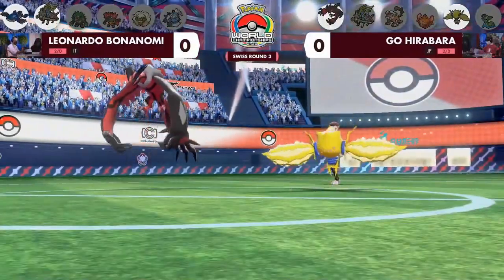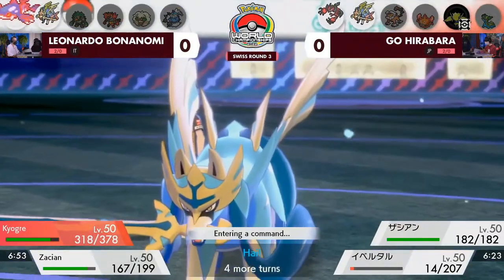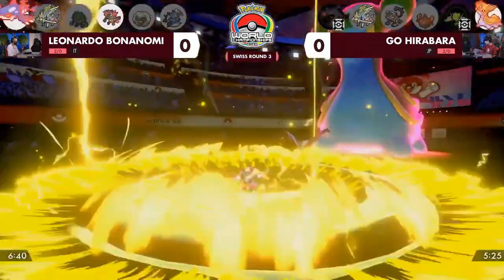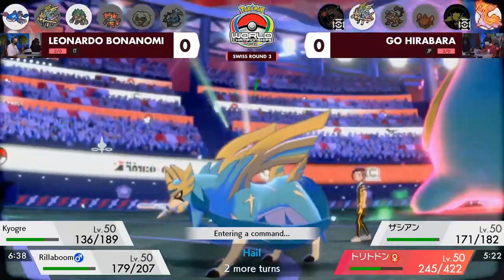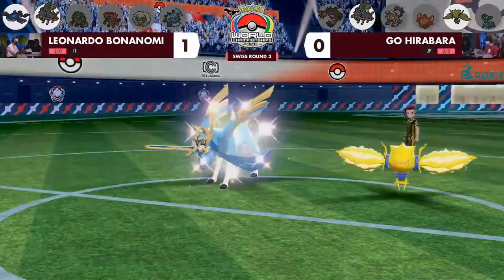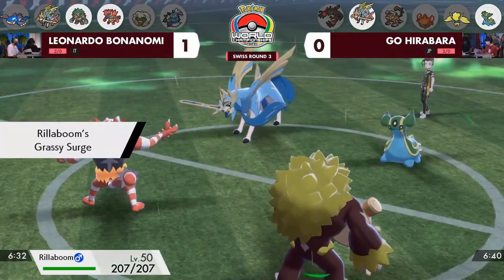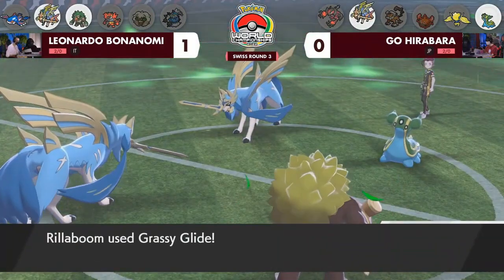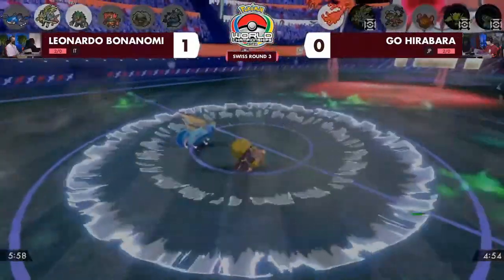2022 Pokémon World Championship VGC Master Division Day2 Round3 Leonard Bonanomi vs Go Hirabara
Pokemon Cards